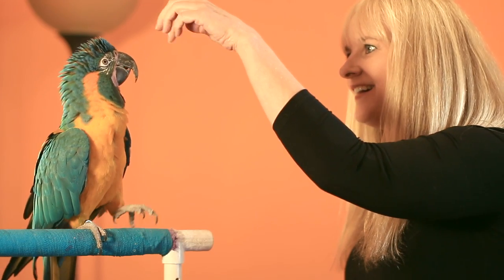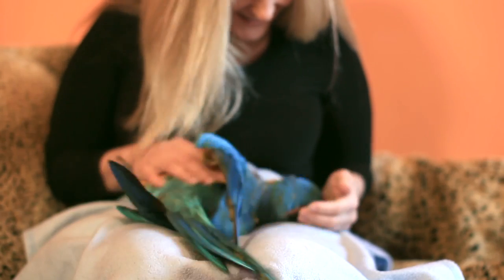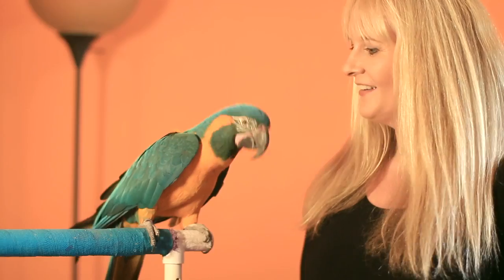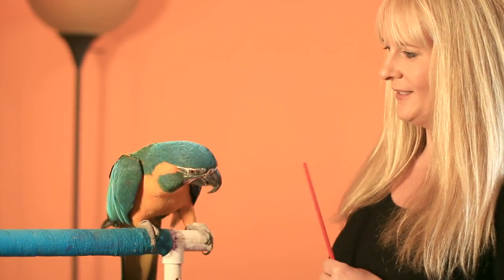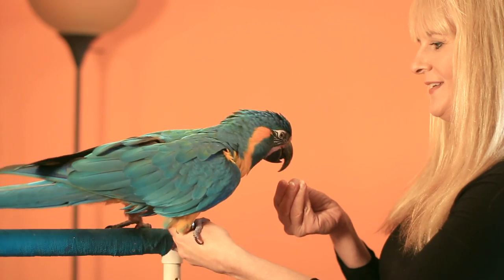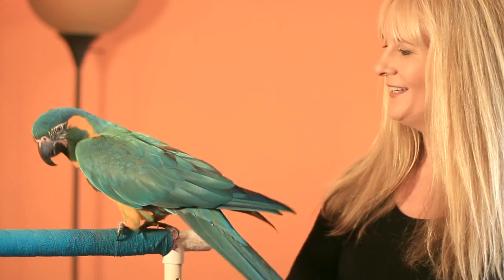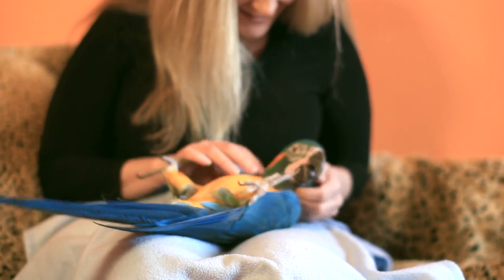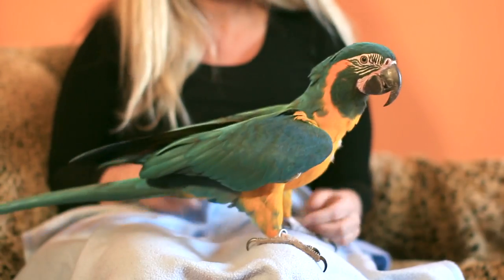How to Train Your Macaw : Bird Care & Training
Training your macaw is something that you can do by reinforcing good behavior. Train your macaw with help from an experienced pet specialist in this free video clip.

Bio: Barbara Heidenreich is a professional animal trainer. She specializes in birds and small exotic mammals.

Series Description: When it comes to keeping birds as pets, you're always going to want to keep a few key things in mind. Get tips on taking care of and training various types of birds with help from an experienced pet specialist in this free video series.